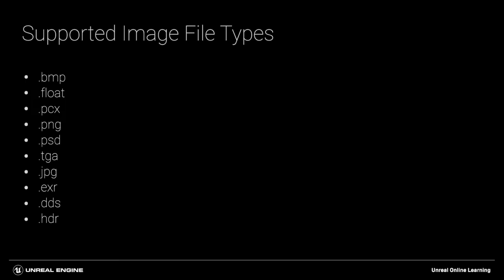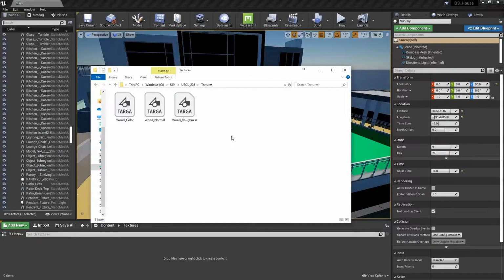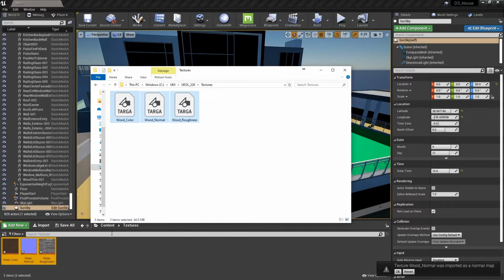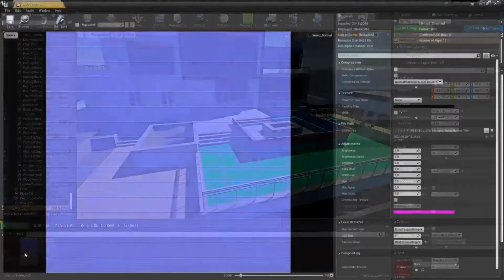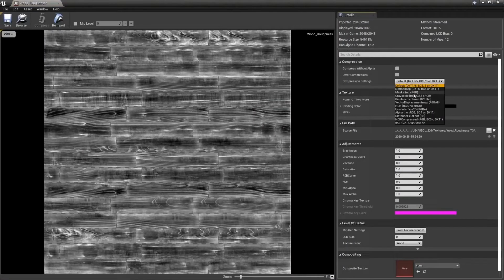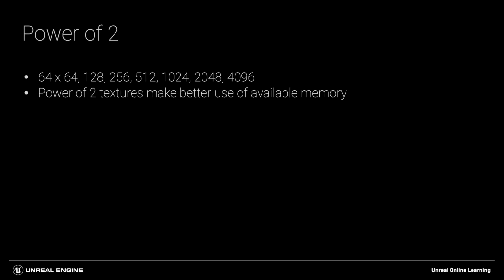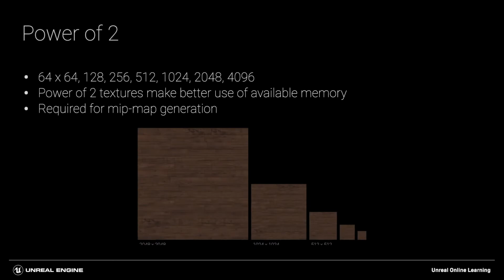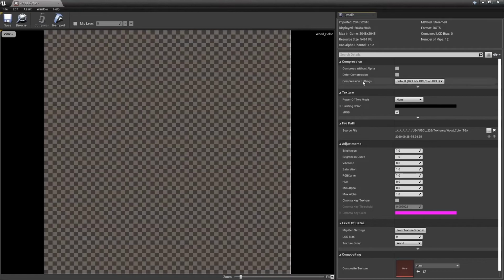2D Asset Requirements and Key Differences